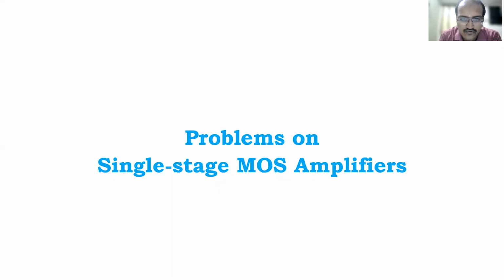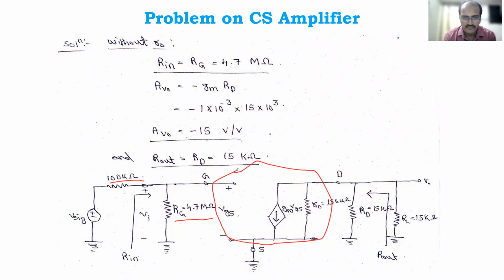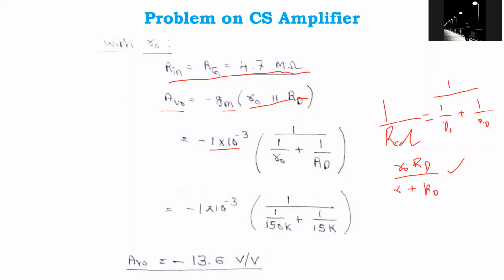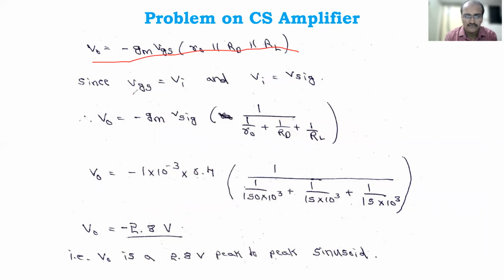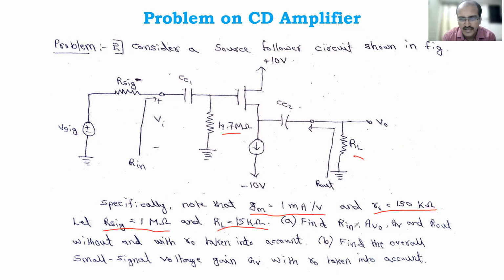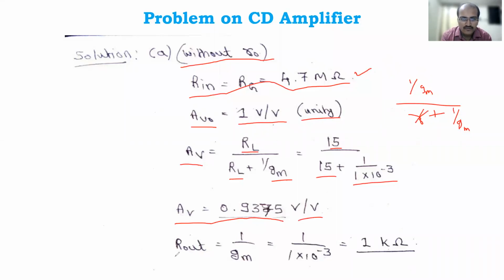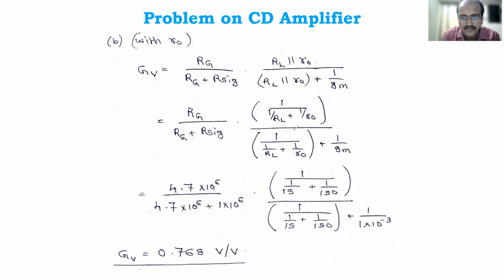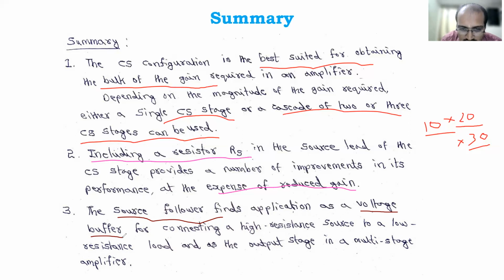Lecture 19_Analog Circuits (18EC42) | Problems on MOSFET Amplifiers | VTU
This Video covers the problems on MOSFET Common Source and Common Drain Amplifiers.